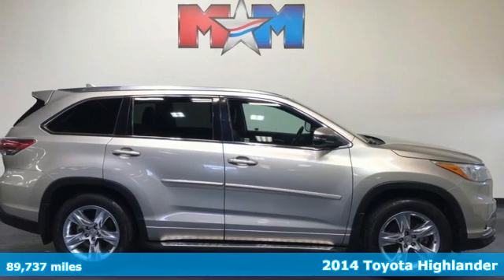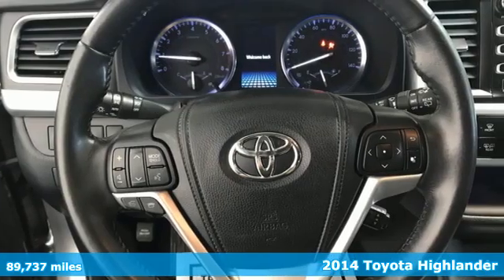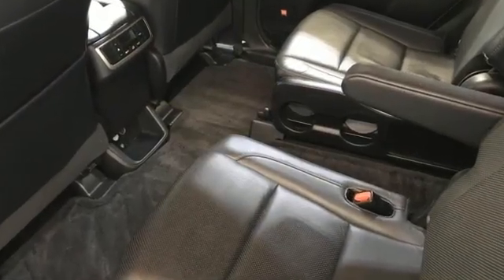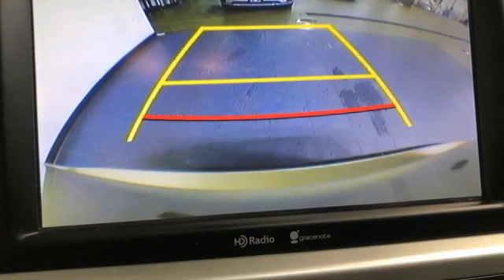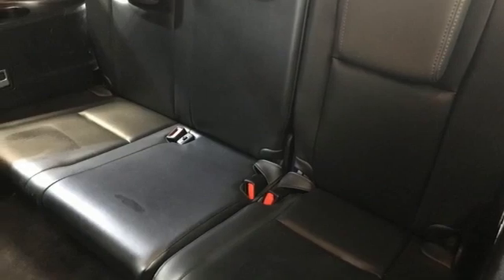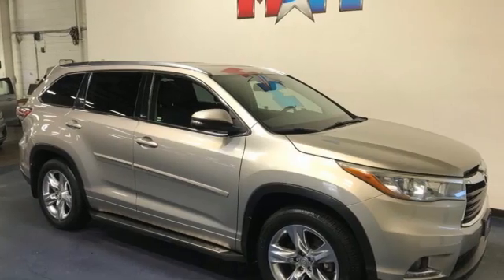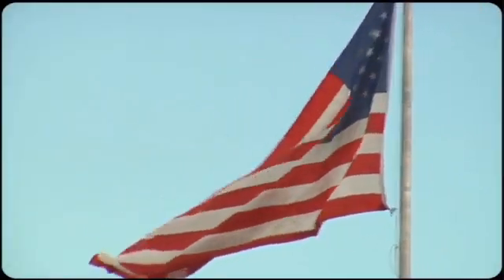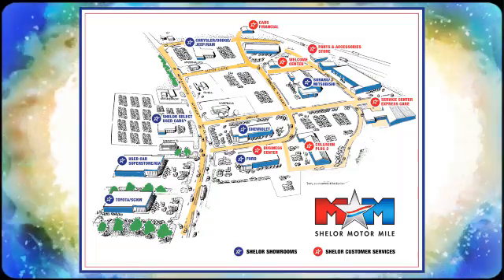Used 2014 Toyota Highlander Christiansburg VA Blacksburg, VA X59996 - SOLD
Year: 2014
Make: Toyota
Model: Highlander
Trim: Sport Utility
Engine: 3.5L V6 Cylinder Engine
Transmission: 6-Speed A/T
Color: Creme Brulee Mica
Interior: Black
Mileage: 89737
Stock #: X59996
VIN: 5TDDKRFH3ES056015
EPA 24 MPG Hwy/18 MPG City! Nice. Creme Brulee Mica exterior and Black interior, Limited trim. Sunroof, Navigation, Heated Leather Seats, 3rd Row Seat, Captains Chairs, Power Liftgate, All Wheel Drive. AND MORE!br /br /KEY FEATURES INCLUDEbr /Leather Seating, Third Row Seat, Navigation, Sunroof, All Wheel Drive, Quad Bucket Seats, Power Liftgate, Heated Driver Seat, Cooled Driver Seat, Back-Up Camera, Premium Sound System, iPod/MP3 Input, Bluetooth, Keyless Start, Dual Zone A/C. Rear Spoiler, MP3 Player, Rear Air, Satellite Radio, Privacy Glass. Toyota Limited with Creme Brulee Mica exterior and Black interior features a V6 Cylinder Engine with 270 HP at 6200 RPM*. br /br /EXPERTS REPORTbr /Thanks to an extra 3.7 inches of width in the third row, there are now three seats back there instead of two, making the Highlander one of the few crossovers in this class with room for eight. -Edmunds.com. Great Gas Mileage: 24 MPG Hwy. br /br /OUR OFFERINGSbr /At Shelor Motor Mile we have a price and payment to fit any budget. Our big selection means even bigger savings! Need extra spending money? Shelor wants your vehicle, and we're paying top dollar! br /br /Tax DMV Fees & $597 processing fee are not included in vehicle prices shown and must be paid by the purchaser. Vehicle information and equipment is based off standard equipment as decoded from VIN and may vary from vehicle to vehicle.br /